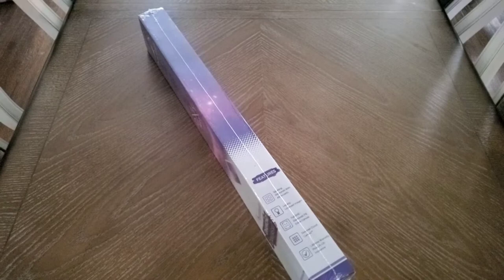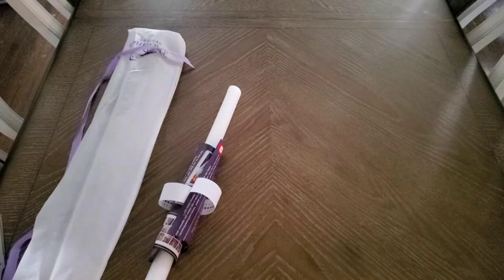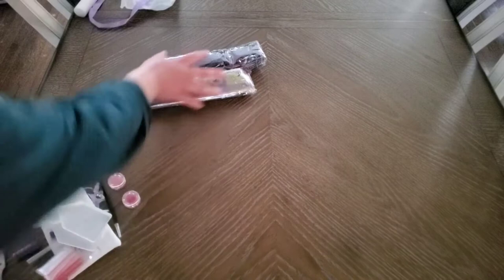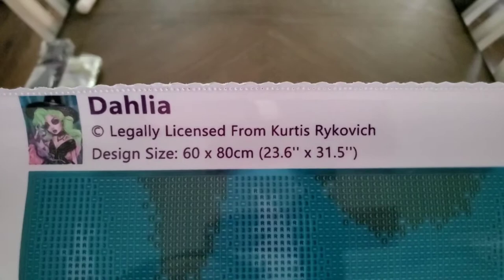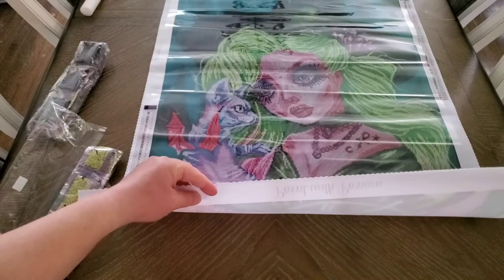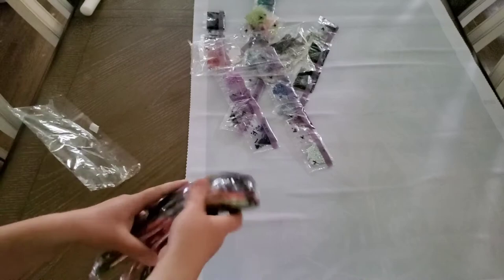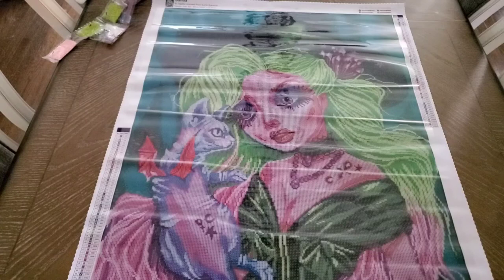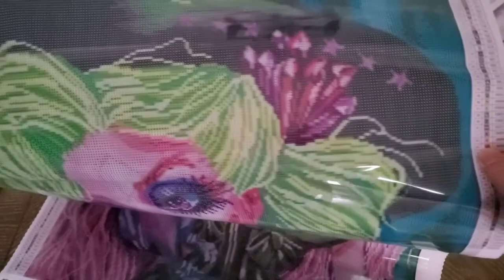Unboxing Dahlia | Kurtis Rykovich | Dreamer Designs!!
Hello, crafty friends! I'm unboxing my second pre-order from Dreamer Designs ! I adore the art of Kurtis Rykovich, so it's my mission to own the entire Dreamer Designs collection!

I'm on Instagram! @diamond_art_nurse